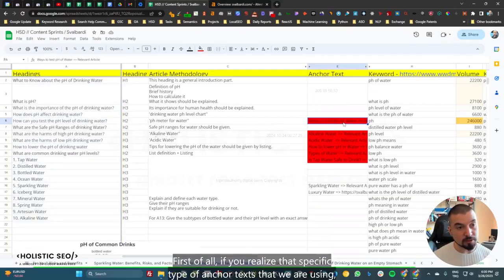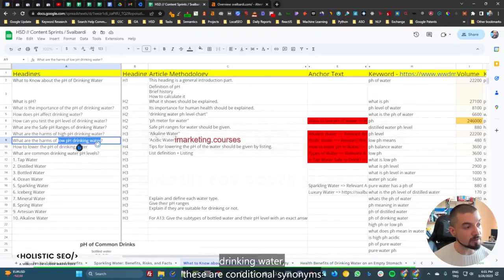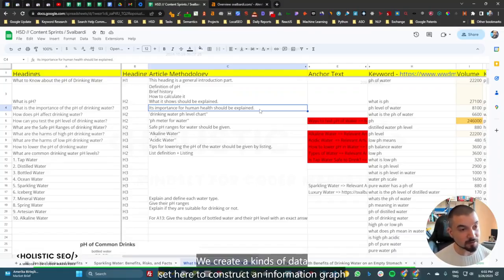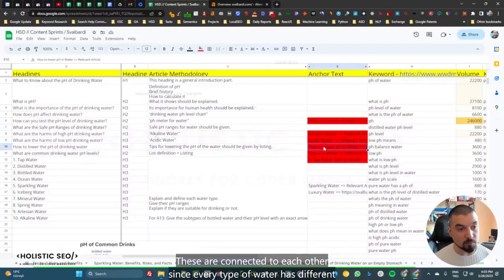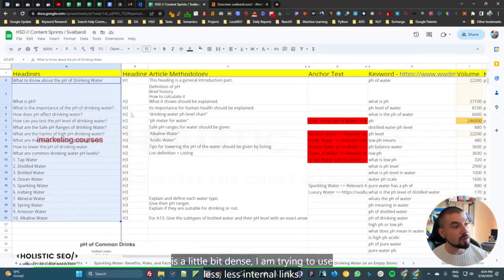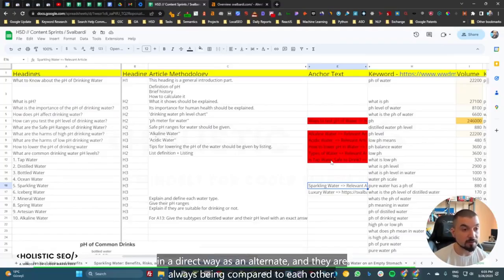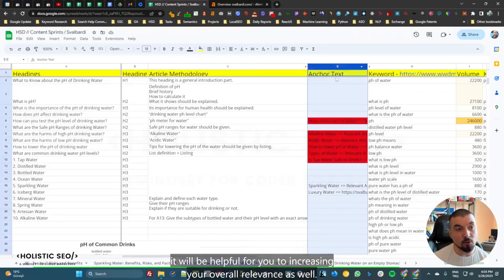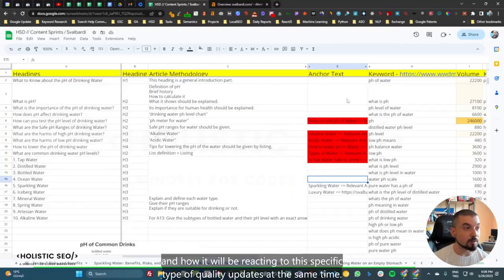69 Lecture 65 – Data to Website 7 Min